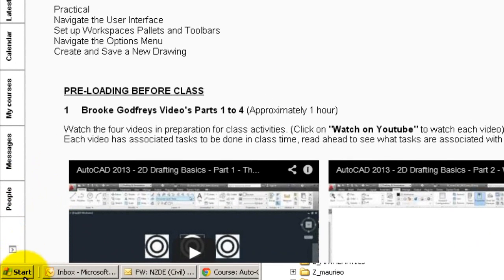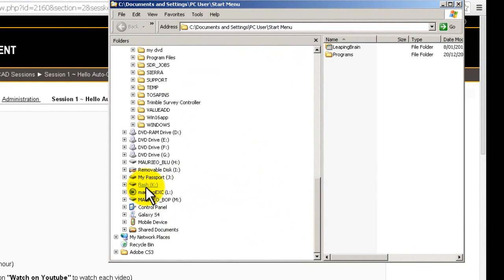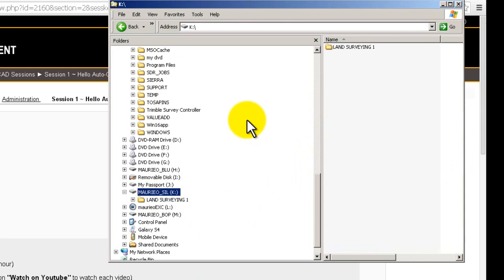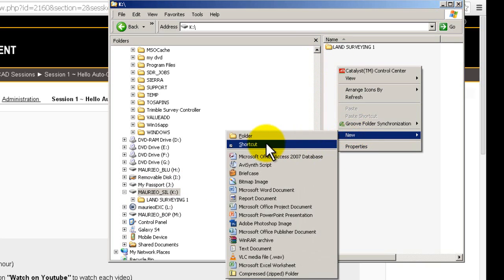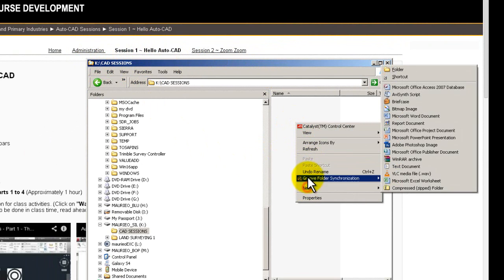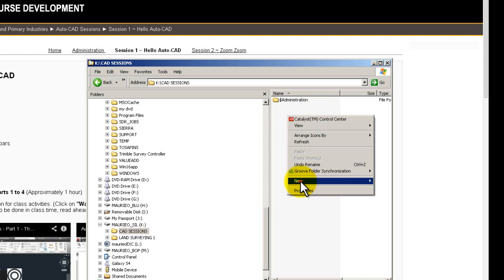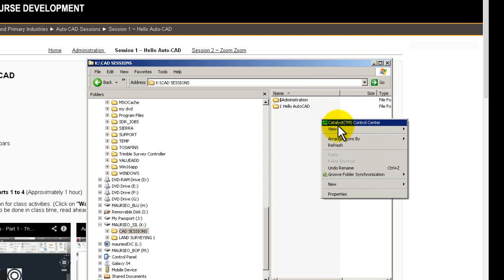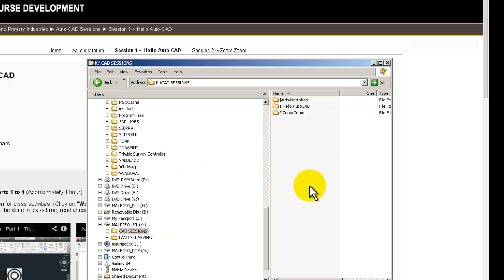maurieo SETS UP A FLASH DRIVE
Setting up a Flash Drive to store data from a moodle course